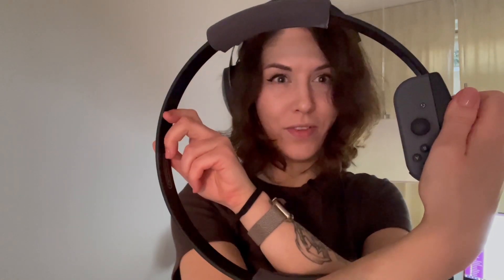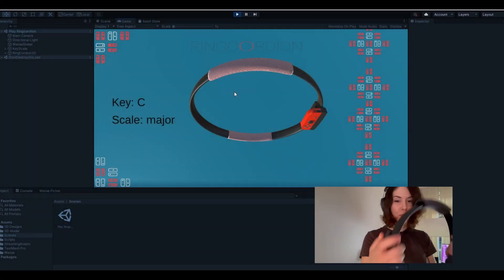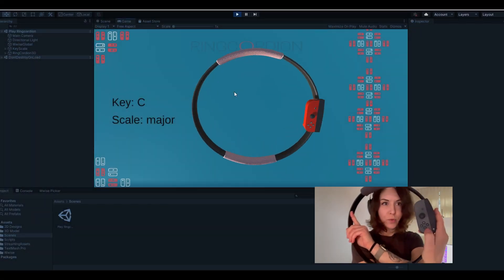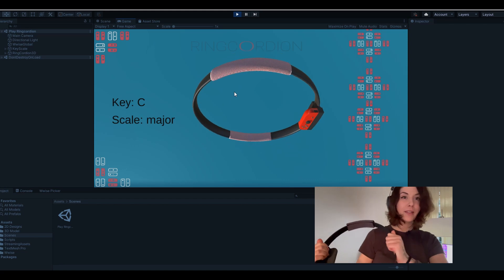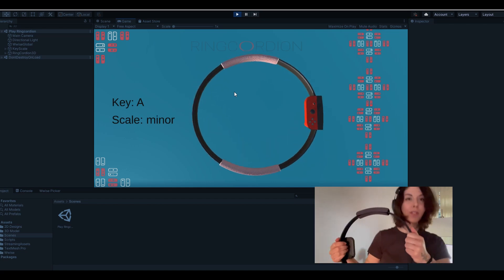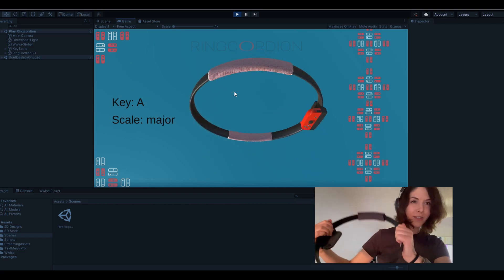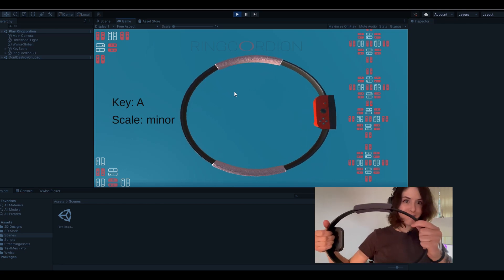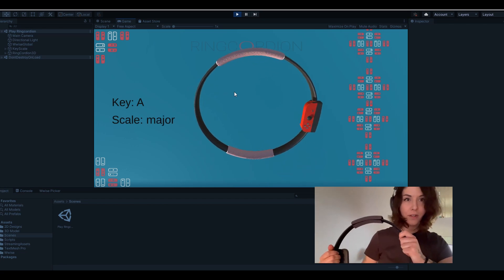I made an accordion of Nintendo Switch Ringcon and played it!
Here's the live demo of my latest instrument: the Ringcordion.

It's literally an accordion made of Nintendo Switch Ringcon, using Unity, Wwise and a Ringcon Driver made by a GitHub user @ ringrunnermg.

In this video I'm showcasing its features. Playing it, you can
-- imitate the real accordion's bellows by pushing and pulling on the RingCon;
-- switch the root note for the triad from C to A using the JoyCon's buttons;
-- switch the scale from major to minor and back by tilting the RingCon;